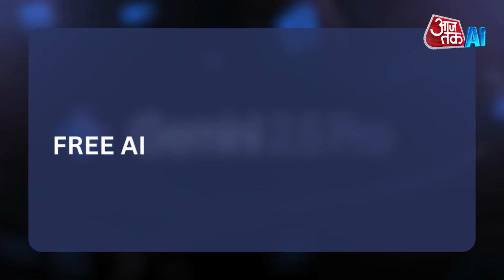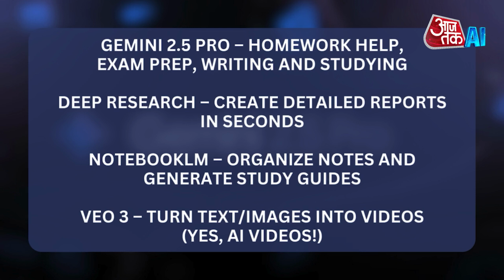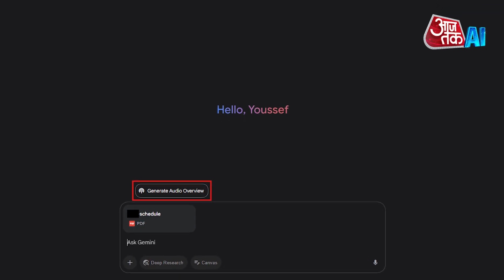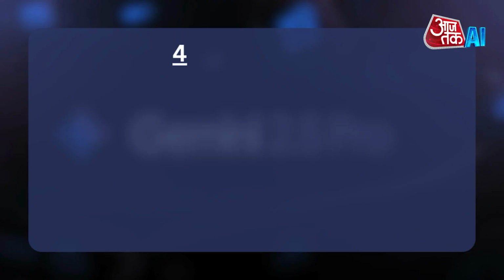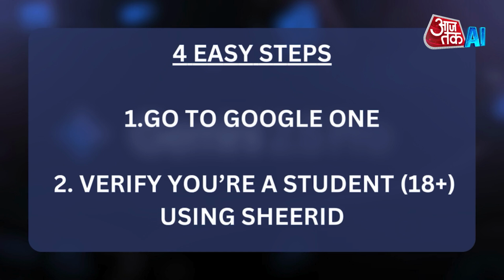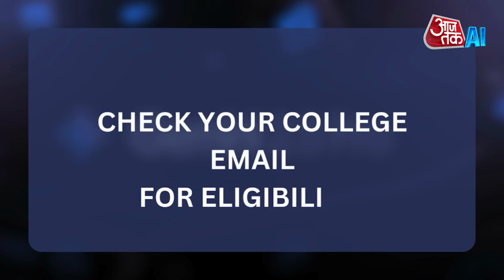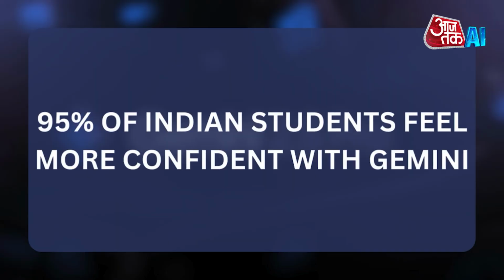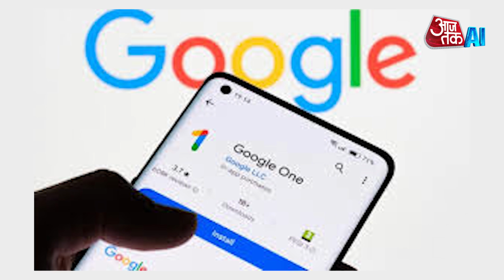Google offers Gemini AI Pro For Free | AajTak AI | AI Anchor Sana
Indian Students Get's Free  Gemini AI Pro Subscription | AI Anchor Sana
Google is giving Indian college students FREE access to premium AI tools worth ₹19,500 per year! But there’s a catch—you only have until September 15, 2025 to claim it! Let’s break down what’s included and how you can sign up!" For more info watch the video.

About Aaj Tak AI Channel:

India's largest news network, India Today Group, introduced the country's first artificial intelligence news anchor Sana in March 2023. AI anchor Sana launched at the 20th edition of India Today Conclave. India Today Group has introduced many bot AI collaborative anchors with the help of modern technology. These anchors are not only ageless and never tired, but are also proficient in speaking many languages.